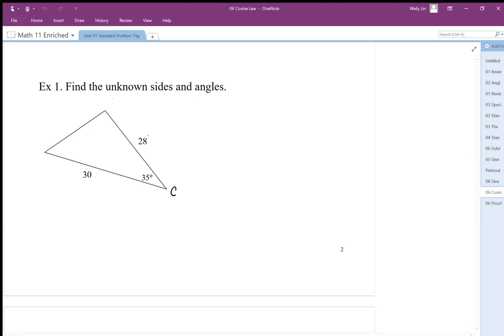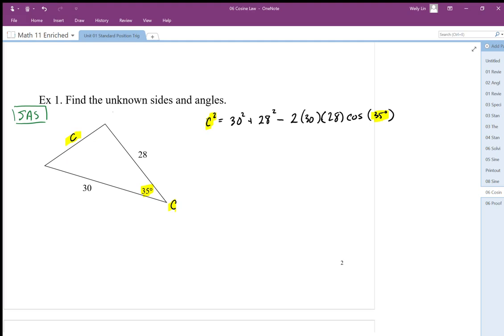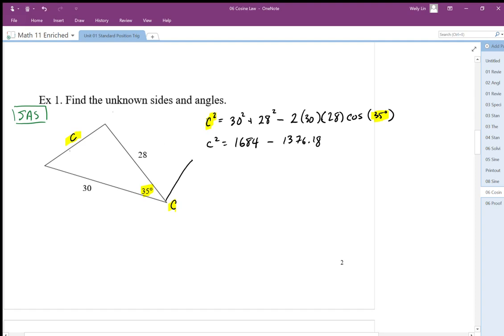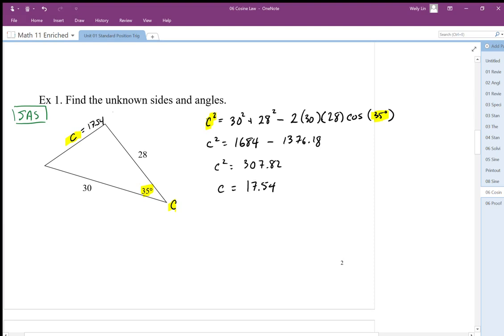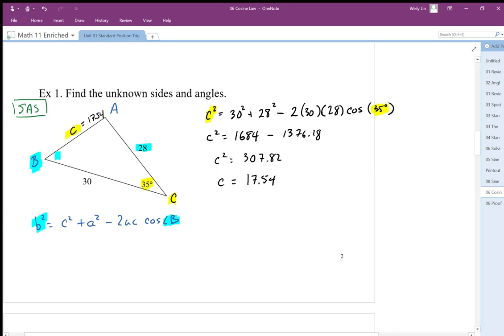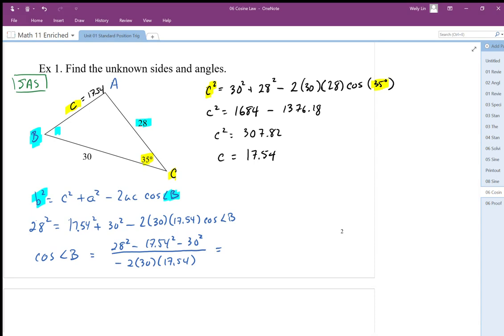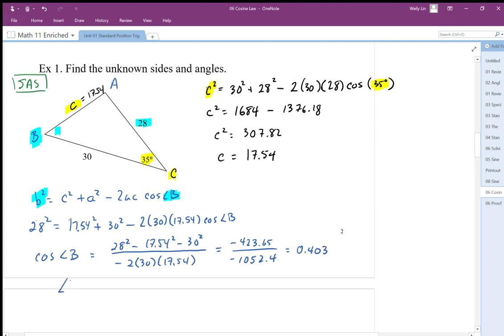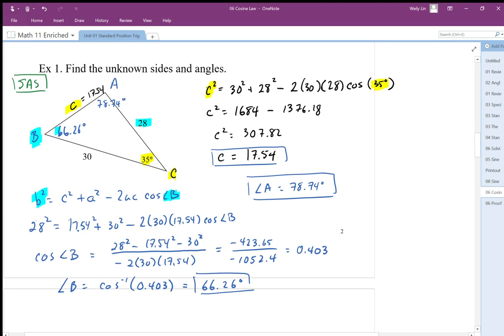09 Cosine Law Part2